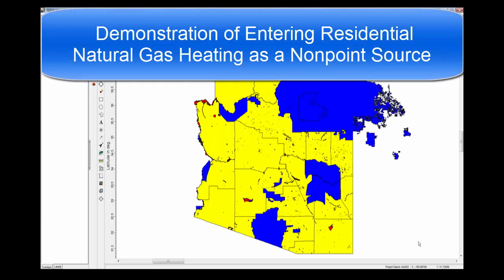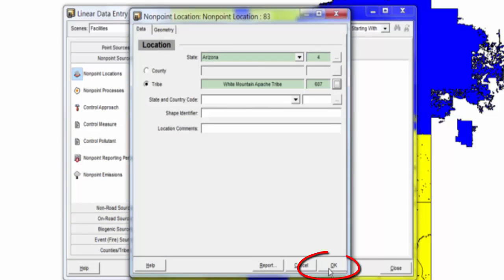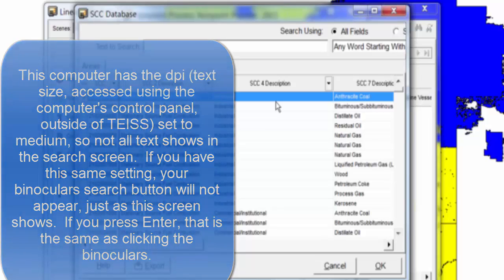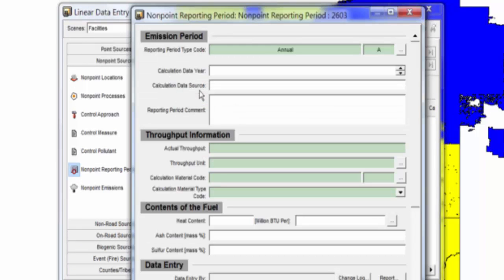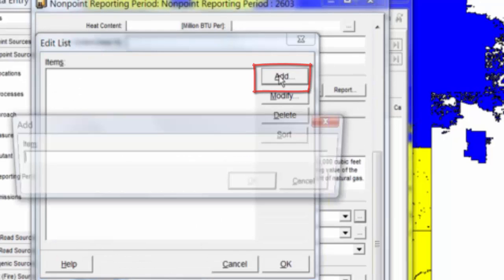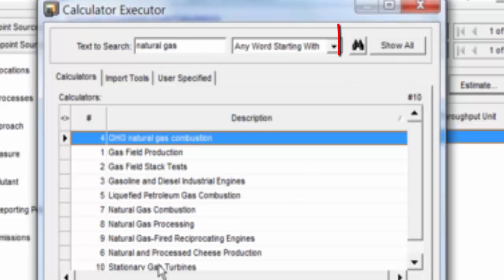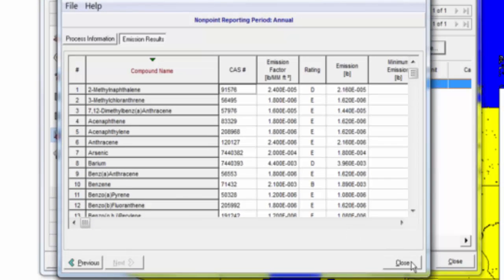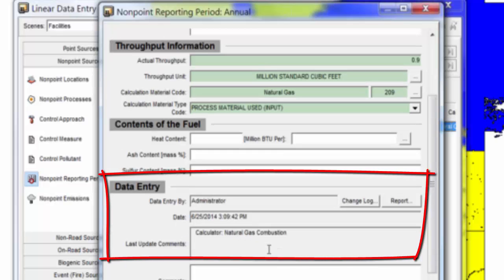EI-Advanced-12C: Residential Natural Gas as Nonpoint Source Including TEISS Calculator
Demonstrates adding the nonpoint source of residential natural gas to your emissions inventory project in TEISS, including calculating emissions and producing a report.  This video is in the Nonpoint module of the online Emissions Inventories-Advanced course given by the Institute for Tribal Environmental Professionals.